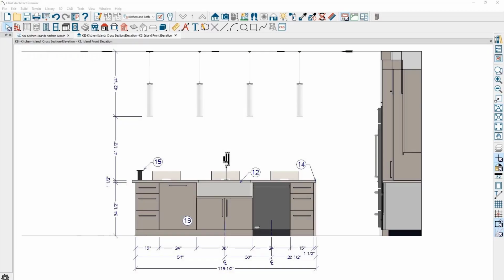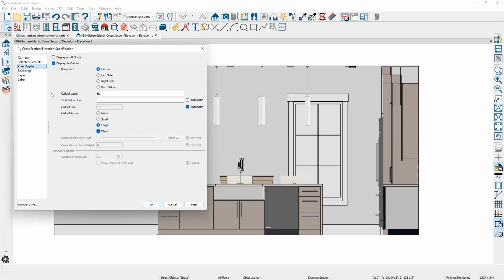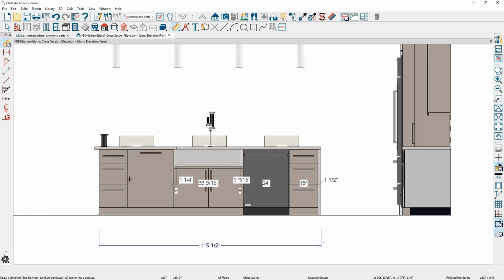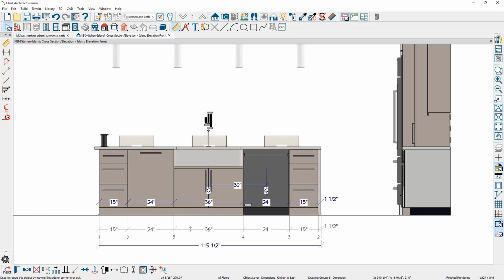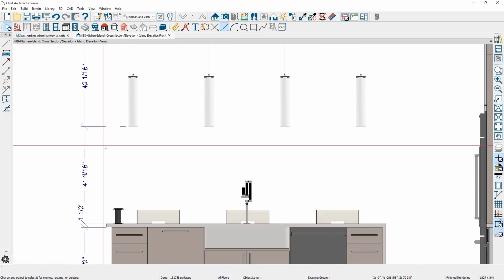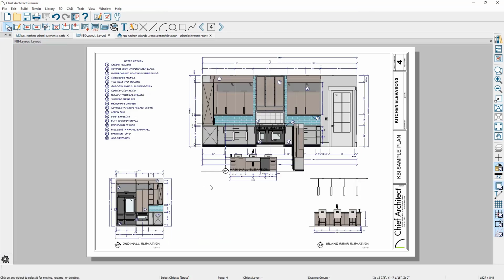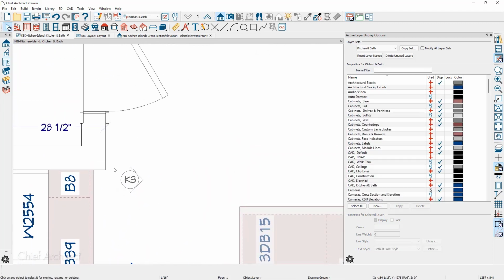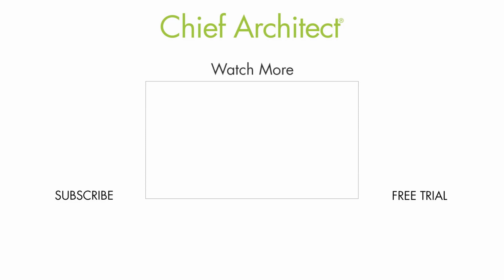Generating Elevations for your Kitchen Design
This video will cover adding details to your elevation, including dimensions and adjusting how the camera displays in the floorplan view.